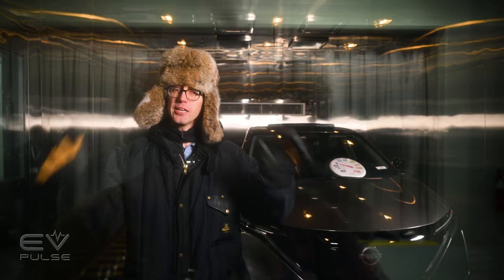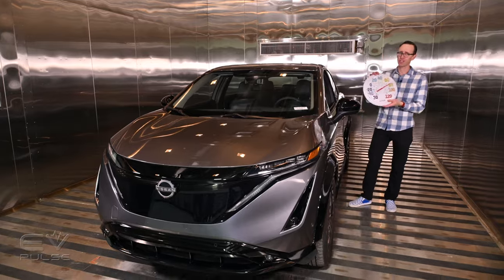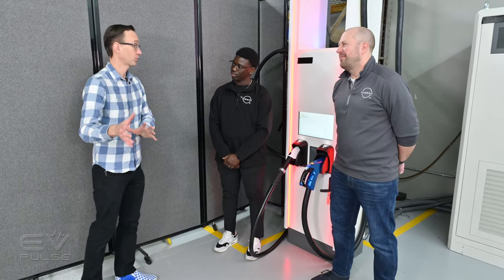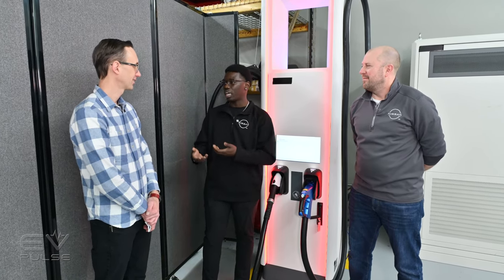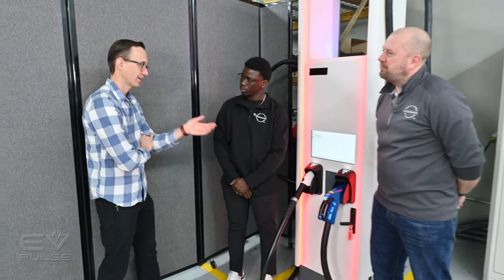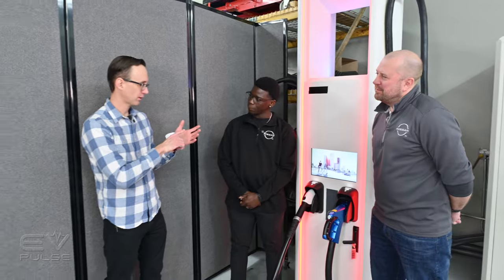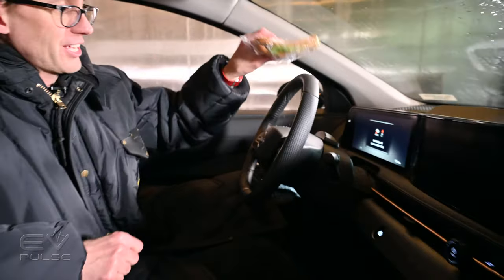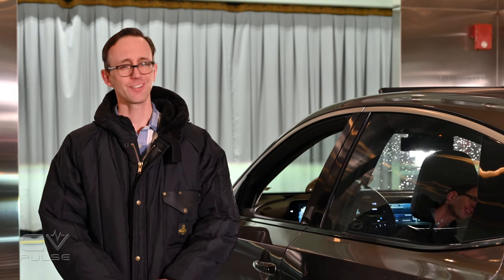We DEEP FREEZE an EV! How Much Range will it Lose?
We want to know what kind of range loss EV drivers can expect from their batteries when the next bomb cyclone brings sub-zero temperatures. So, to conduct a controlled experiment we found someone to loan us a very big, very cold freezer. With Nissan's help, we wheeled a 2024 Ariya electric SUV into one of their massive environmental chambers and cold soaked the car for 16 hours straight. Join us for an exclusive look at how the company tests electric cars.

⏱️ Chapters
0:00 Introduction
0:21 Where to Find a GIANT Freezer
1:48 Prepping the Nissan Ariya
2:48 Freezing the EV
3:43 Engineers Explain
11:44 Electric Popsicle
14:19 Conclusions